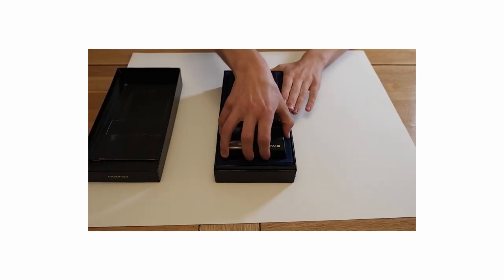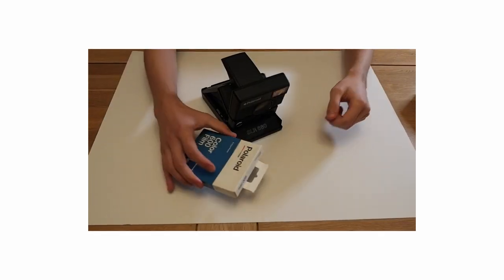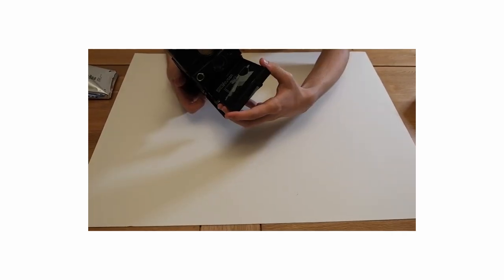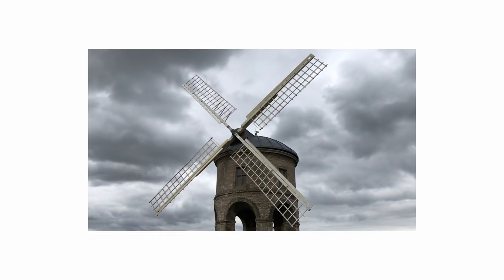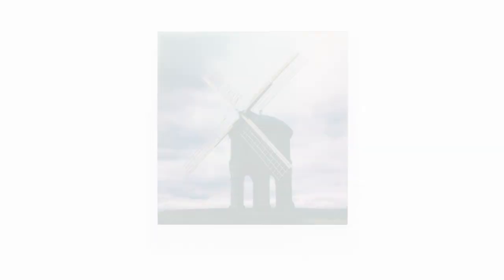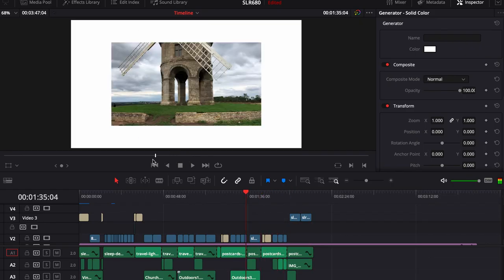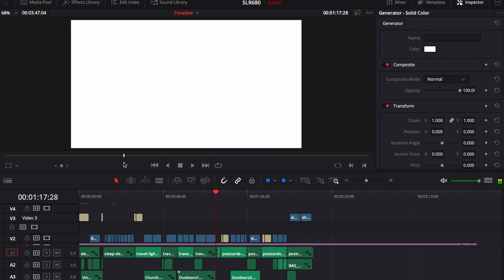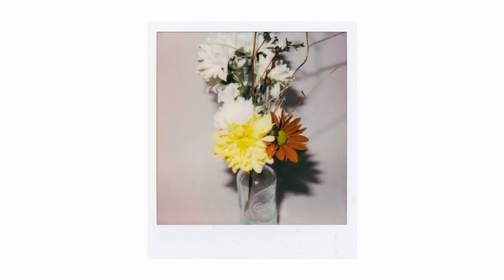Polaroid SLR 680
I spent the last of my money on a Polaroid SLR 680 and a pack of film. This was my first time ever shooting actual Polaroid and the price of it all still stings.